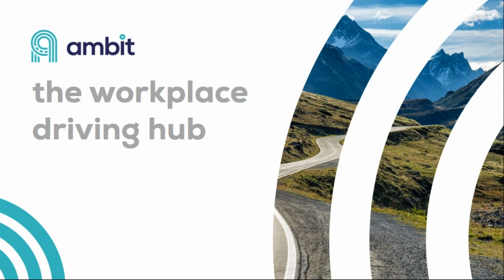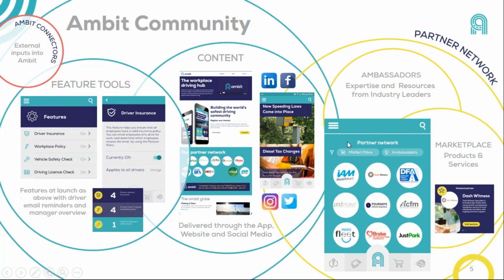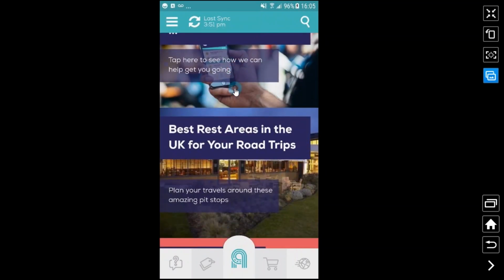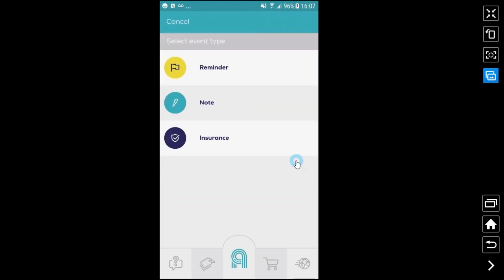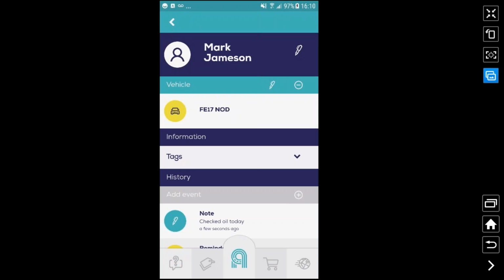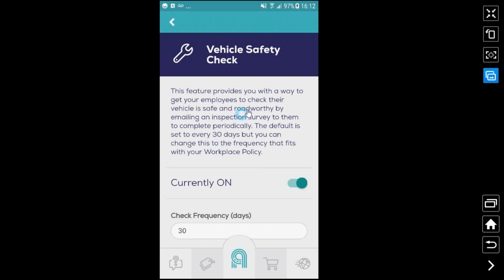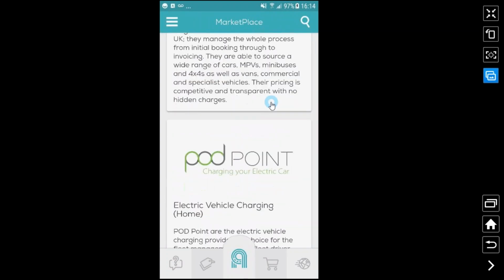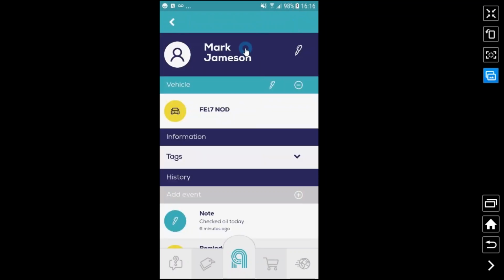Ambit App Web Demo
A recorded Web Demo session giving an overview of Ambit and the Ambit App - including set up, key features and navigation of the App